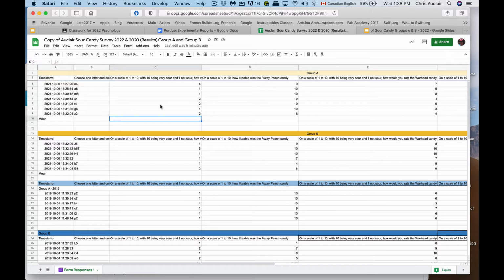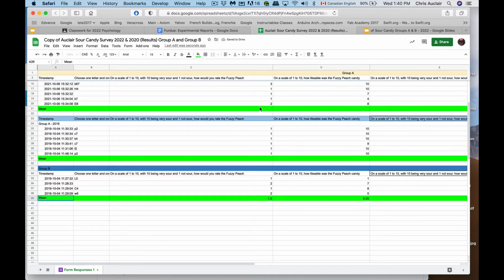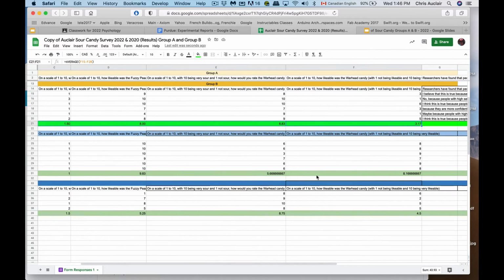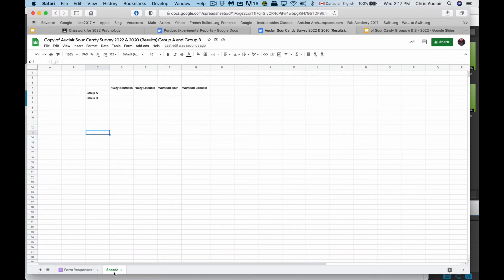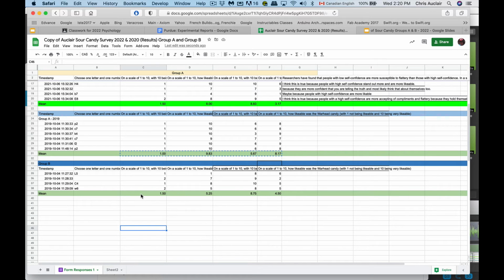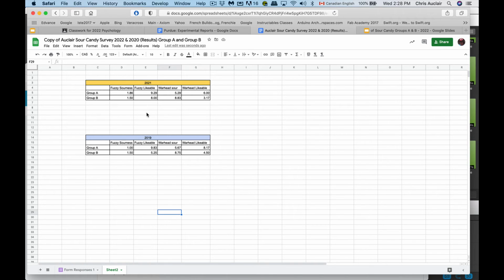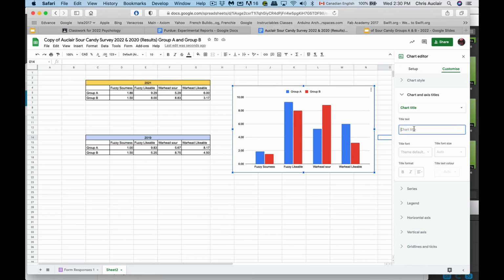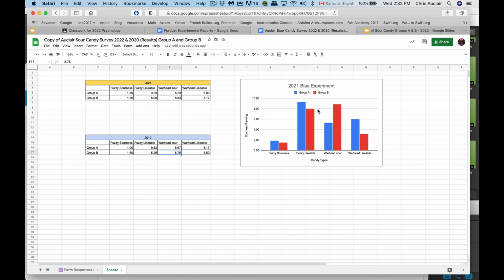Google Sheets: Structuring Data, Tables and Graphs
In this video, we process the raw data from an experiment on various types of bias that was conducted with students from a psychology class. The raw data is organized into simple tables that are then used to generate a simple bar graph that is then refined with tiles and axes labels.